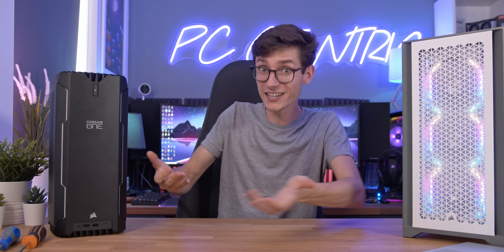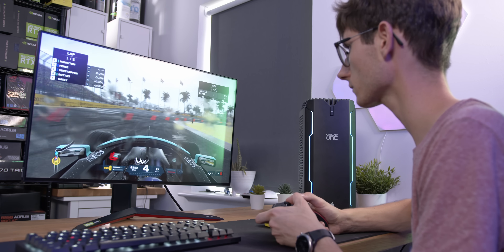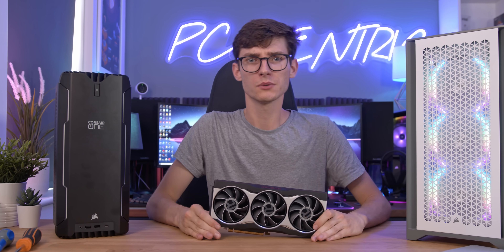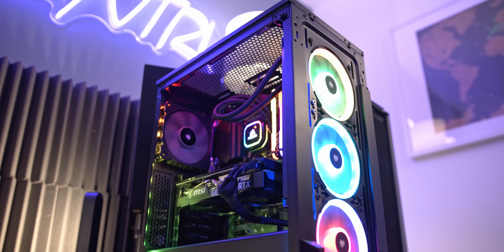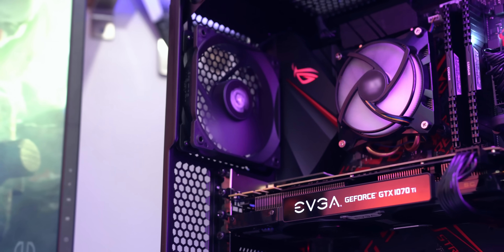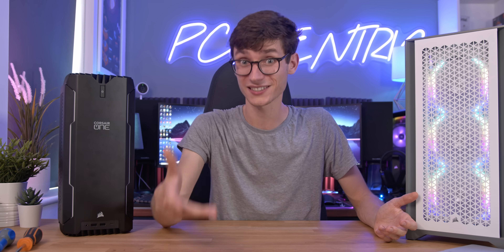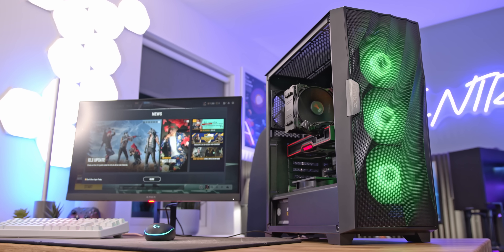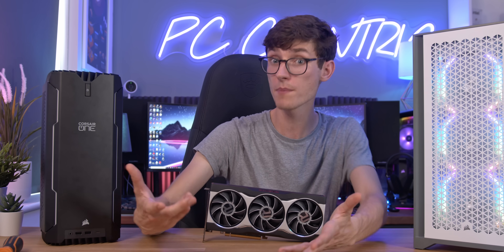Should You Build Or Buy A Gaming PC In 2022? 😀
Build Or Build A Gaming PC? Are Pre built computers worth it? PC Centric explains the pros and cons of buying your own vs getting a prebuild gaming PC 2021! - 💻 Get Your RTX Laptop Deals Below! | AD

ROG Strix RTX 3050 (SCAN)
ROG Strix RTX 3080 (SCAN)

Parts I LOVE:

Cooler Master NR200 Case (Amazon)

Asus B550 TUF Motherboard (Amazon)
MSI B560 Mortar Motherboard (Amazon)

Be Quiet Pure Rock 2 Black CPU Cooler (Amazon)
Lian Li Galahad AIO Cooler (Amazon)

Trident Z RGB RAM (Amazon)

RTX 3060 TI Graphics Card (Amazon)
RX 6700XT Graphics Card (Amazon)
RTX 3080 Graphics Card (Amazon)

Sabrent PCIE 4 SSD (Amazon)

4K Benchmarking monitor (RS) (Amazon)

0:00 Intro!
0:54 Off The Shelf Prebuilds!
3:55 System Builders!
6:23 NVIDIA RTX Laptops - AD
7:05 Build Your Own PC!
9:38 What Should You Do!